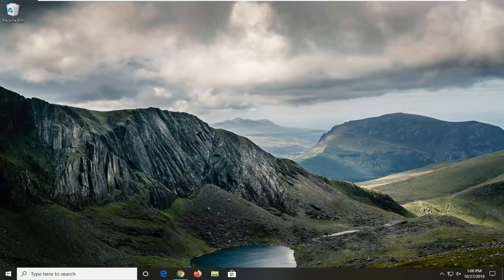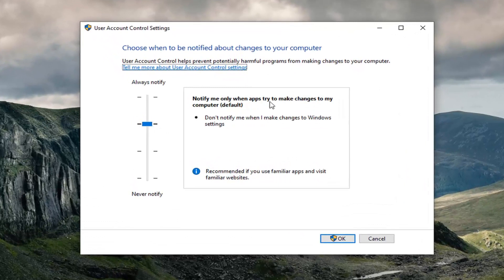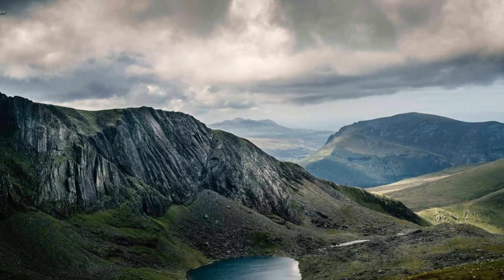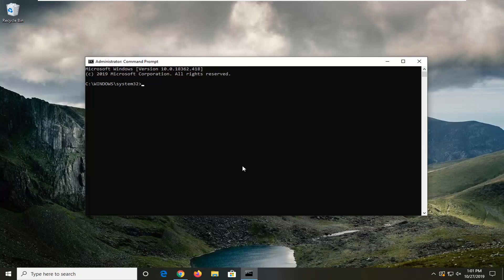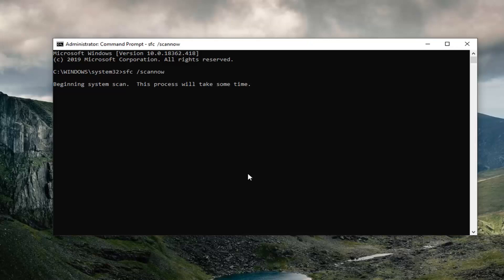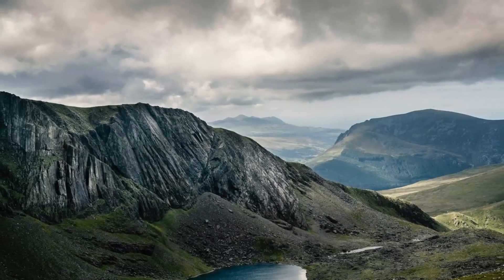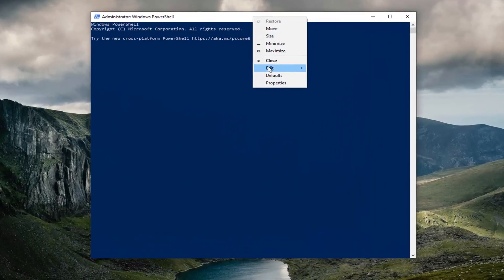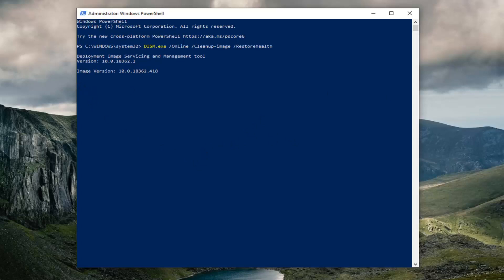Fix: Drag and Drop Not Working on Windows 10/8/7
Fix: Drag and Drop Not Working on Windows.

Commands Used:
sfc /scannow

Have you encountered the problem in which you can no longer drag and drop files and folders in Windows Explorer (if you are using Windows 7) or File Explorer (if you are using Windows 10 or Windows 8.1)? You can click and right click on files and folders, you can select files and folders, but you can't drag and drop them anymore. We've encountered this issue ourselves and after searching for many possible solutions, we've found one which should work in most cases.

The drag and drop functionality is used by almost everyone to move or copy files/folders using mouse to organize stuff on Windows. The same can be achieved by Right Clicking on a file/folder and then selecting Copy/Cut from the pop up context menu that appears in the destination folder but many users find it easy to do this through the drag and drop functionality because of it’s easiness.

A glitch in settings, sometimes could trigger this behavior where the drag and drop functionality is seen to be lost, particularly after installing windows updates on Windows 7 and Windows 10. Users have reported, that a simple restart fixed the issue for them, therefore before you go ahead with any of the solutions bookmark this page should you need to come back; and restart your system.